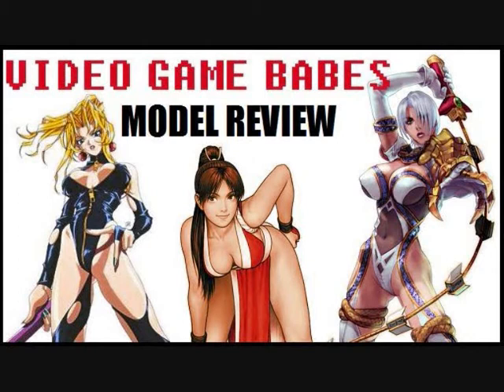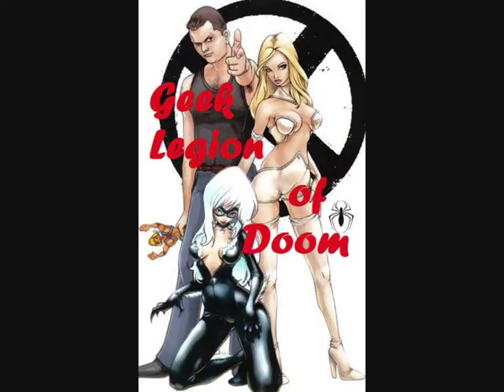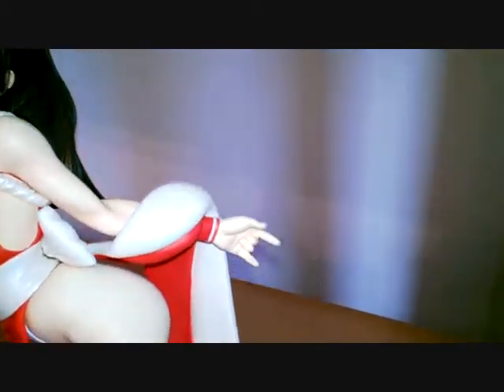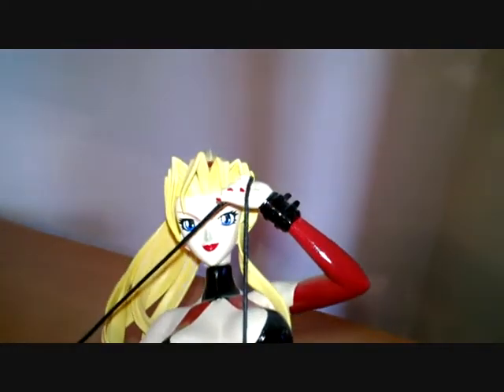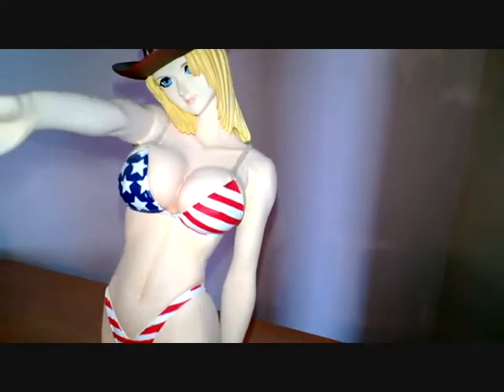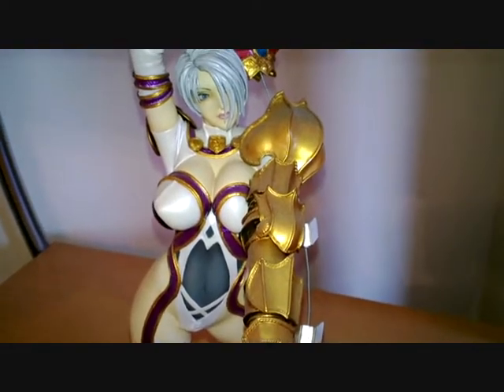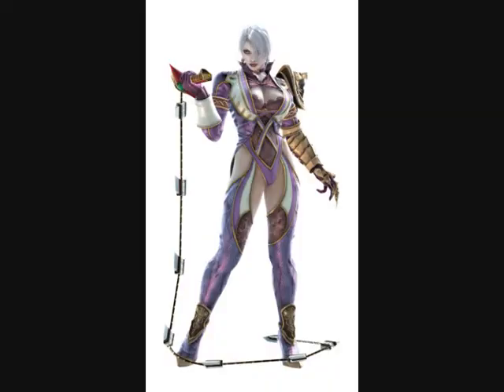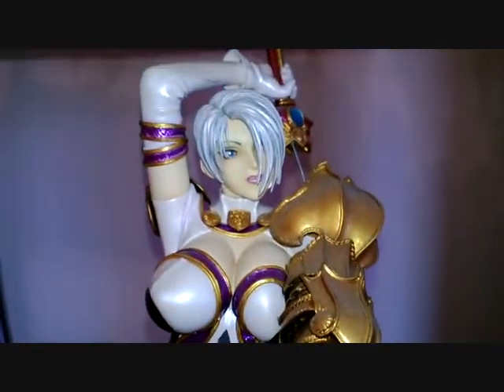VIDEO GAME BABES - Resin Models Review : Ivy ( Soul Calibur ) Mai ( KOF ) + More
A look at 4 resin models of 4 fighting game beauties painted by Geek Legion of Doom's own Laine

Like our facebook page GEEK LEGION OF DOOM